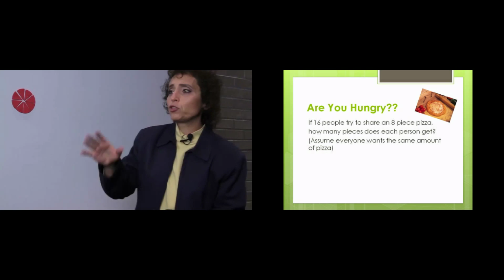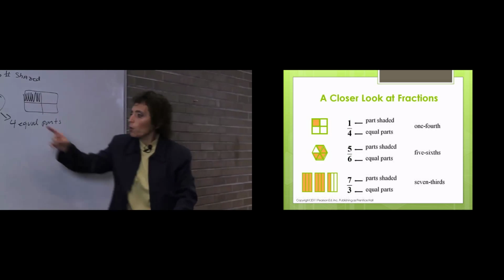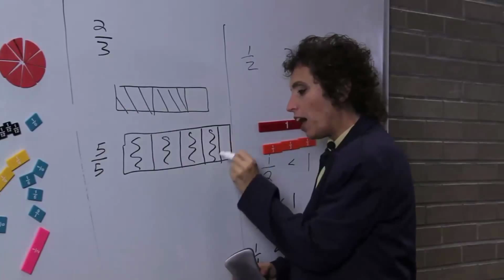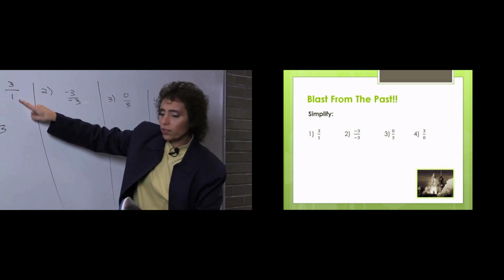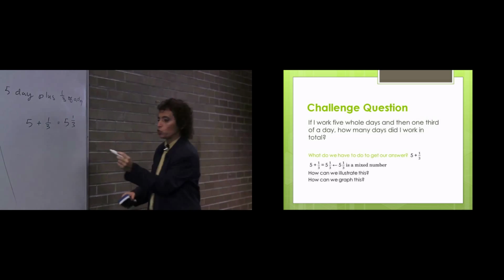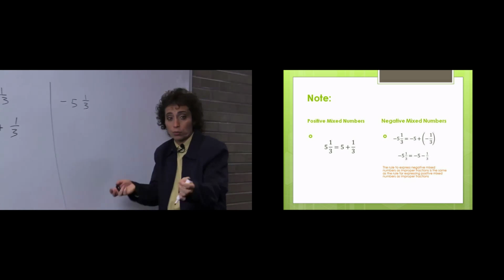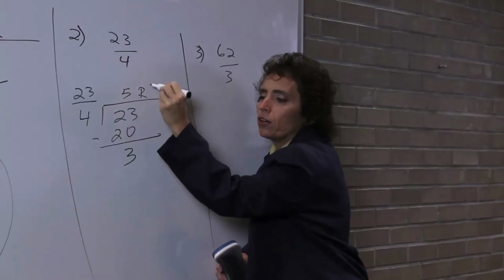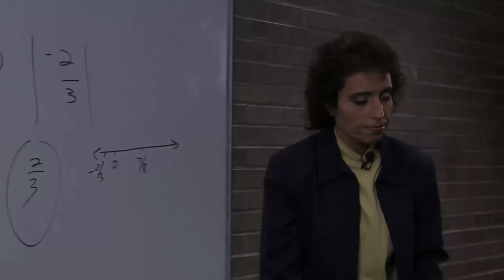Introduction to Fractions and Mixed Numbers